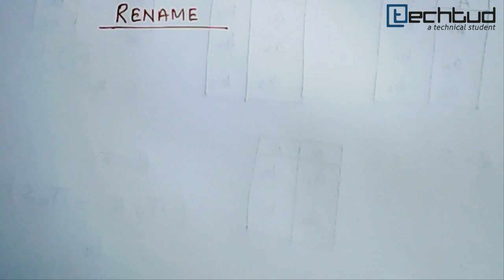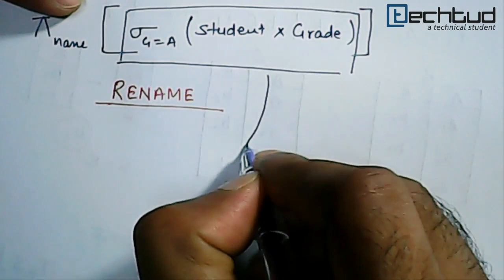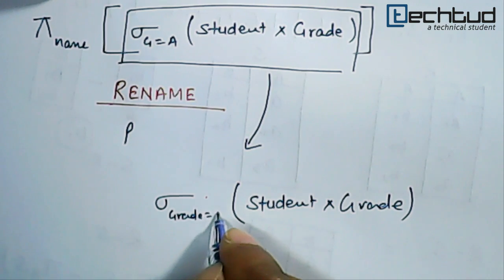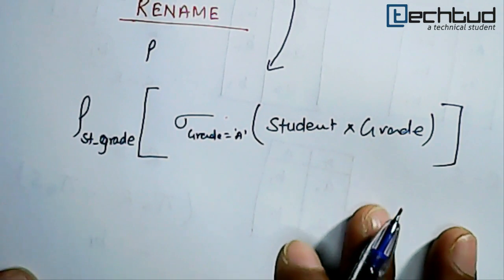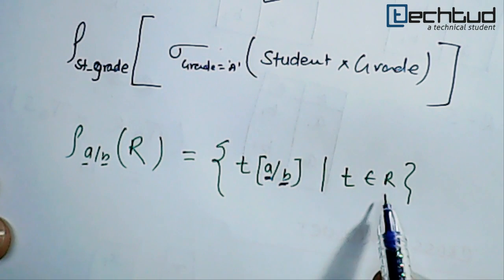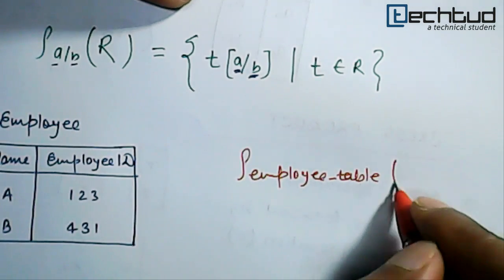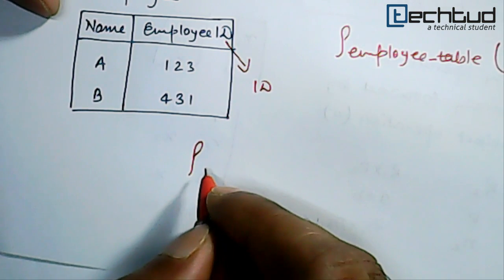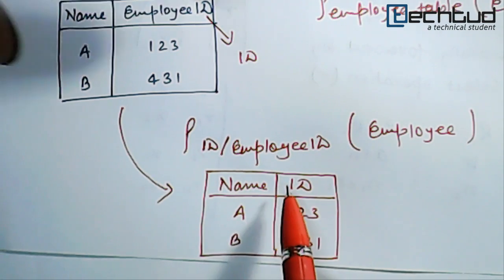Rename Operation in Relational Algebra | Database Management System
To ask your doubts on this topic and much more, click on this Direct